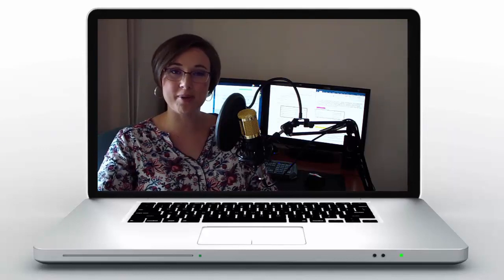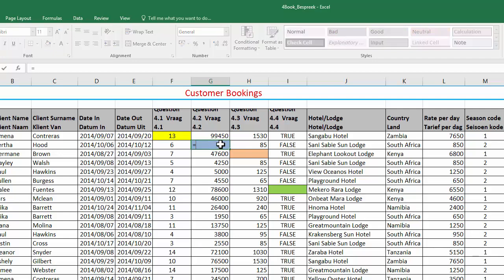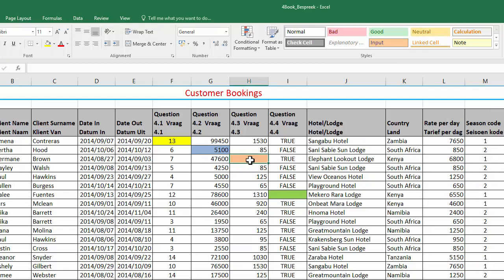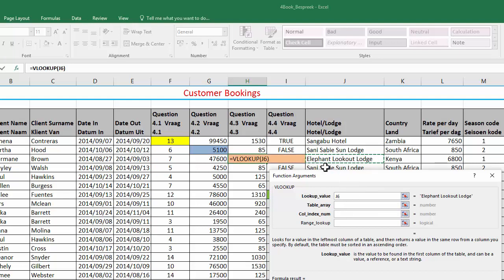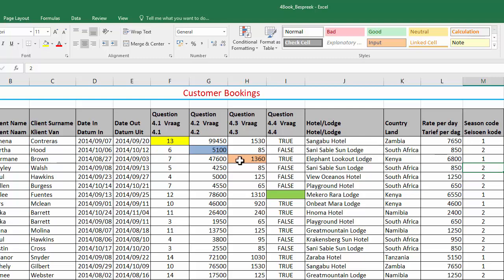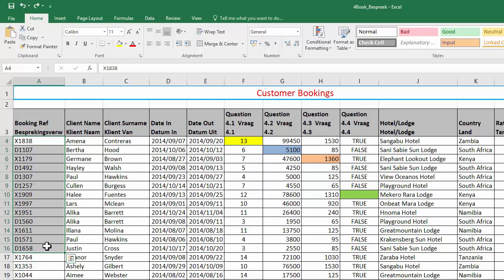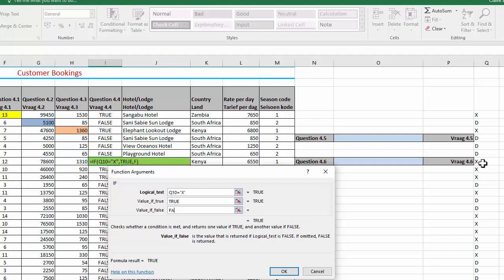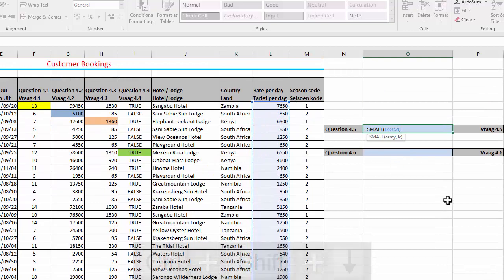NSC CAT Nov 2014 P1 - Q4 Excel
A step-by-step walkthrough of Question 4 - Excel. Please keep the paper with you while you watch the video.

Table of Contents:
00:00 - Introduction
00:43 - 4.1 Number of days booked
01:06 - 4.2 Total accommodation cost
01:30 - 4.3 Tourism Levy - Vlookup & IF
05:39 - 4.4 Hotel/Lodge international/domestic
07:46 - 4.5 Third lowest rate/day
08:19 - 4.6 Total nr of days in Kenya